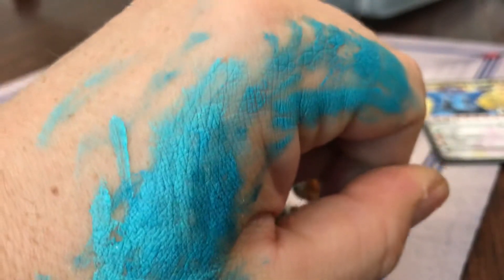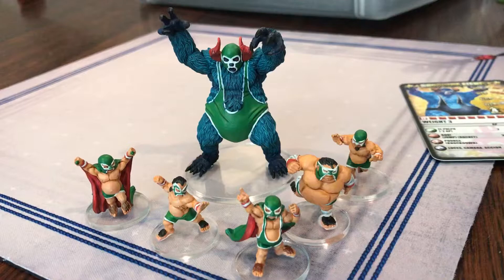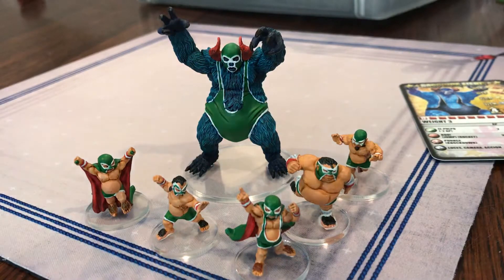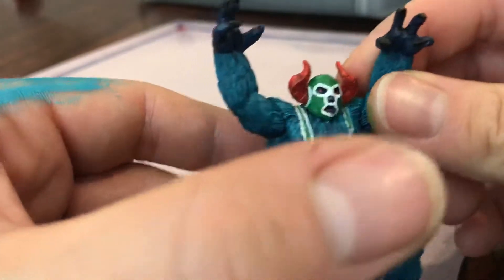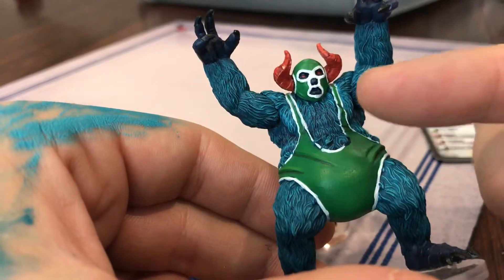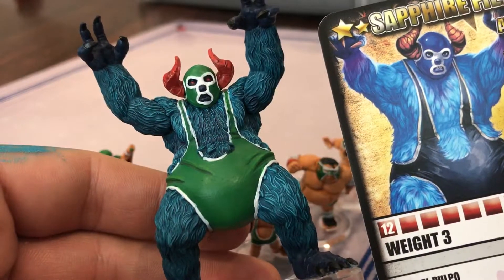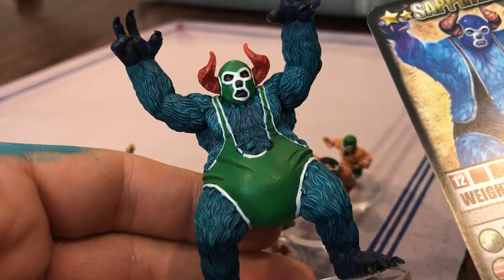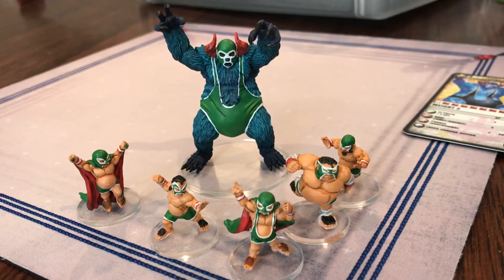Moote Carlo’s Sapphire Fiend (Rumbleslam, TTCombat)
Finished up the Sapphire Fiend for mummy son’s casino today. He’s huge!